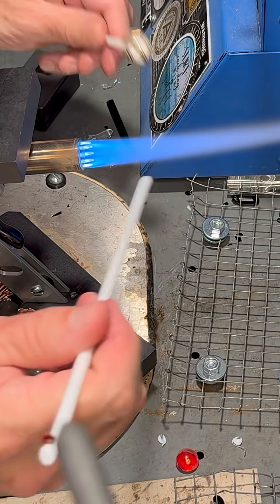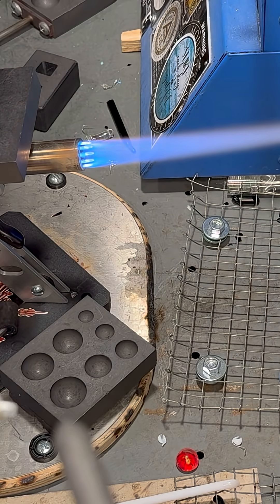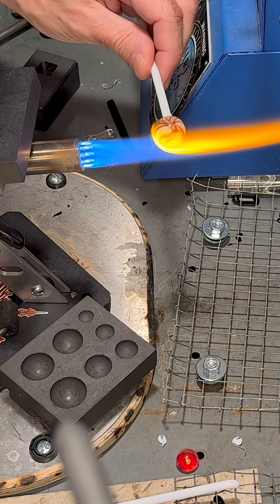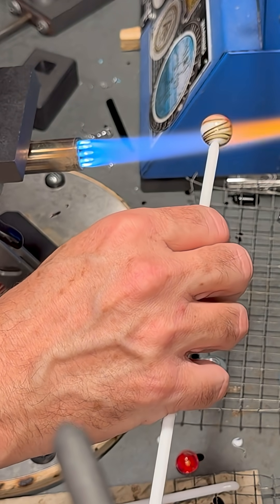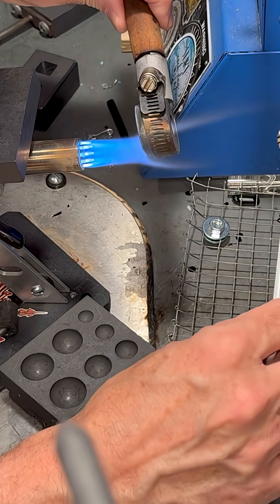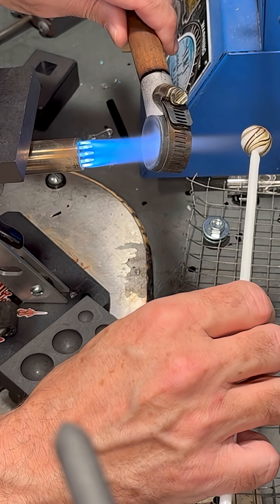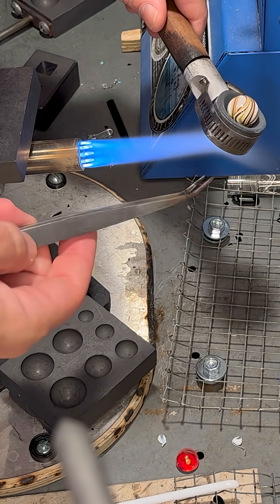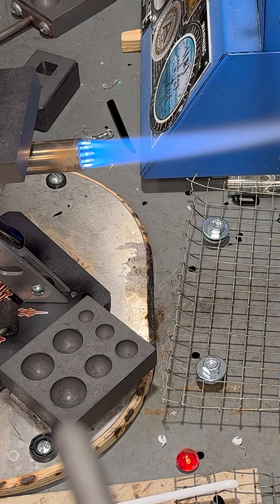October 27, 2025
How to make a marble perfectly round. I am using COE104 glass. Bret Barrier.￼